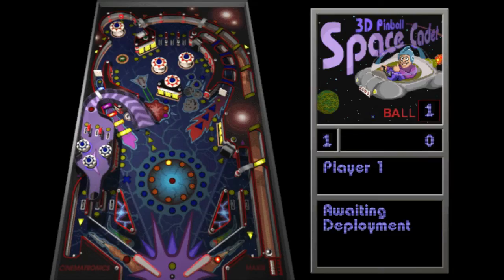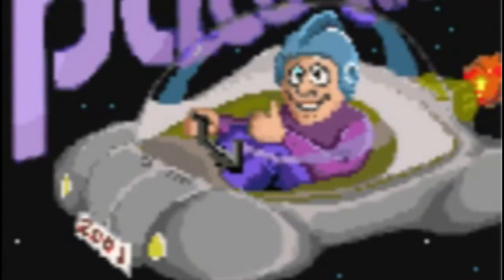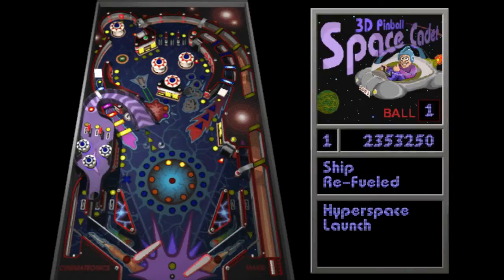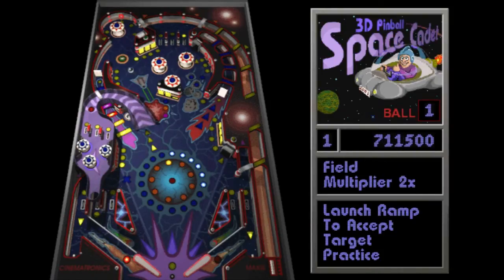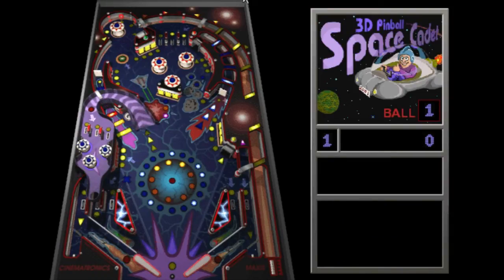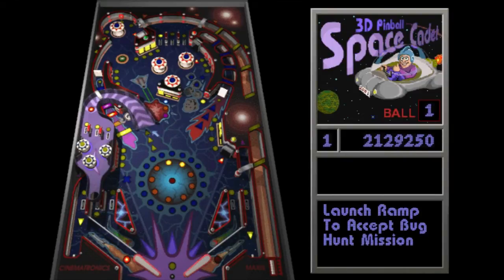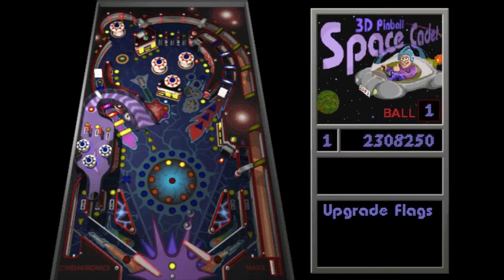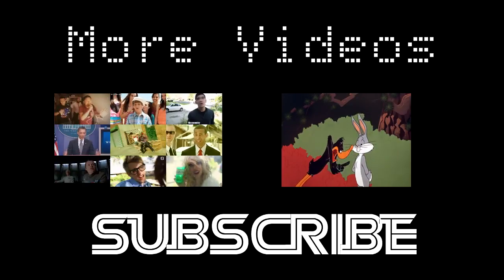Video Game Review: 3D Pinball Space Cadet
I take an in-depth look at 3D Pinball Space Cadet for Windows.